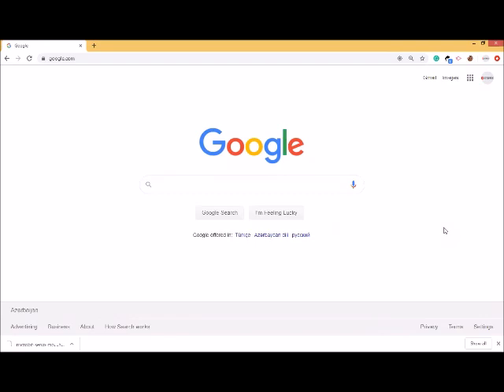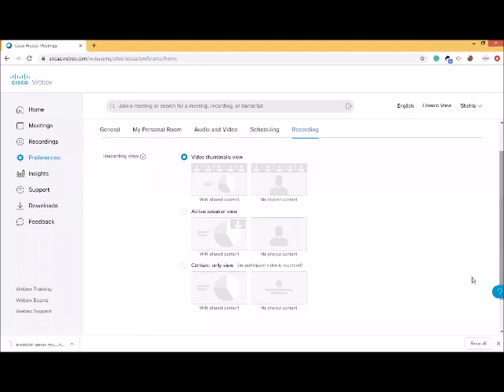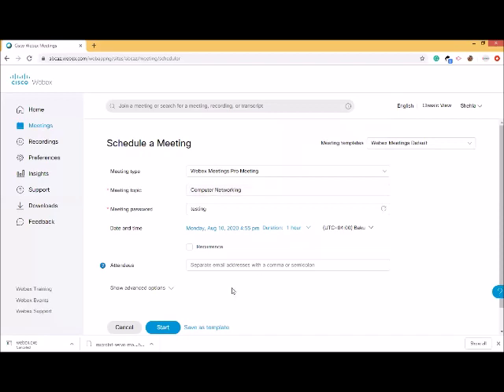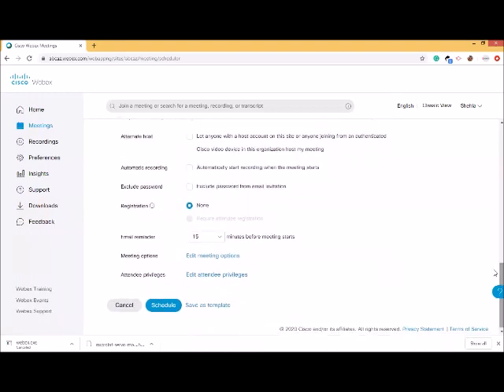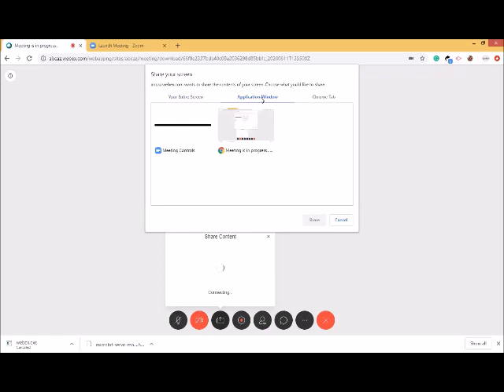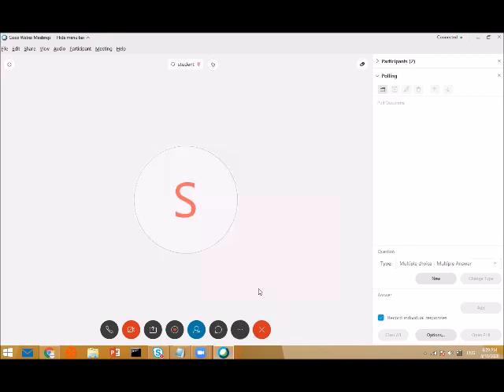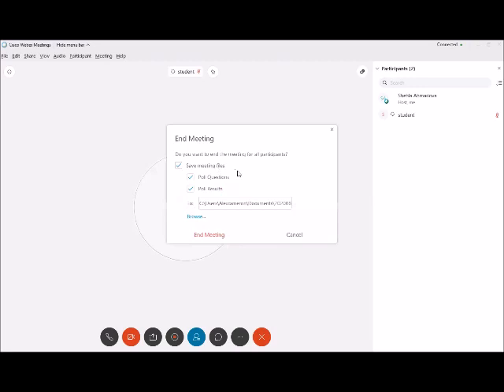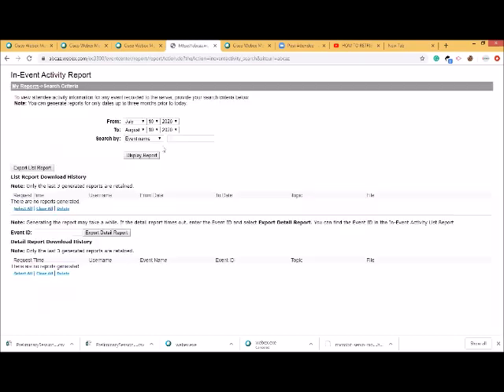How to Use Cisco Webex for Video Conferencing and Online Meetings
00:00:00 Sign in & get it working
07:13.73 Scheduling Meeting
15:00.00 Start & Join Meeting
19:00:00 Creating & Displaying Polls
25:00:33 Viewing & Exporting Attendance reports